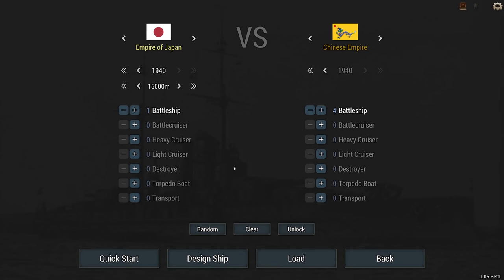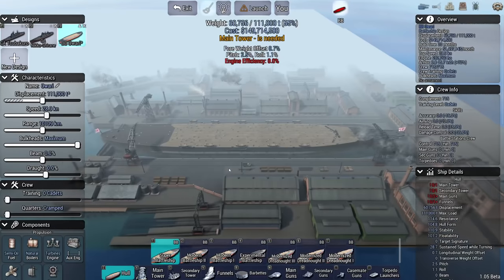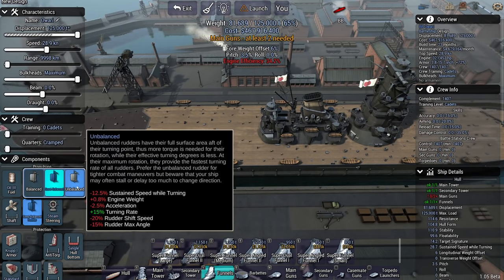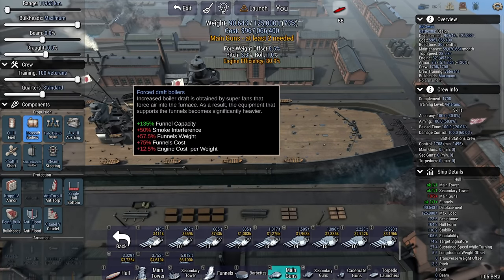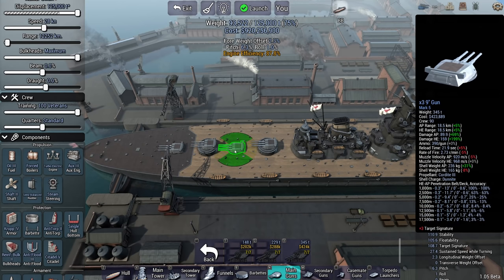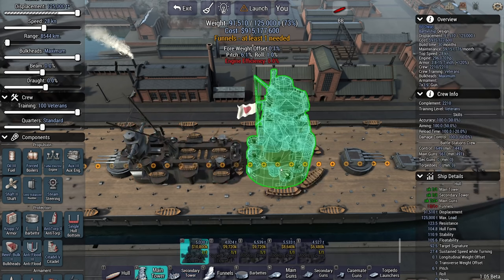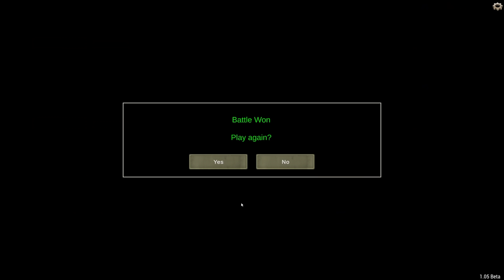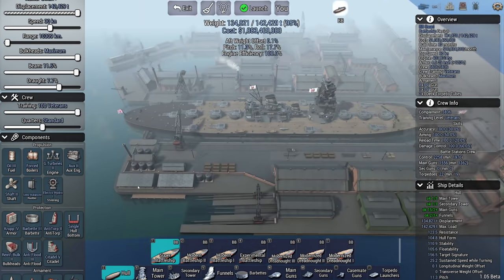Ultimate Admiral Dreadnoughts - 45-gun 9-Inch HE Spammer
Normally battleships have really big guns. But what if you give them the smallest guns? Does that work?

0:00 Intro
0:30 Briefing
1:15 Battleship design
11:28 Battle 1: 9-inch HE
19:20 Battle 2: 9-inch AP
24:00 Battle 3: 9-inch SAP

▪️ Colonel Brendryen
▪️ Colonel Driver

▪️ Major 4nge1us
▪️ Major Aura
▪️ Major BeerDrinker
▪️ Major Casey H
▪️ Major Titus
▪️ Major Iceman
▪️ Major Chung
▪️ Major JFHeasy
▪️ Major Deaton
▪️ Major Duck
▪️ Major NorCalRoach
▪️ Major Brown
▪️ Major Th3 Narrat0r
▪️ Major ThePisswasser
▪️ Major Gray
▪️ Major Lurch

▪️ Captain Stanec
▪️ Captain BackspacedTaco
▪️ Captain Dave
▪️ Captain Siegert
▪️ Captain Fuentes
▪️ Captain Hooded Horse
▪️ Captain Martinez
▪️ Captain Braugh
▪️ Captain Lund
▪️ Captain Madison
▪️ Captain Maverick
▪️ Captain Karuppiah
▪️ Captain Spaceschotti

❓ FAQ
▪️ PC specs:

Very rarely.